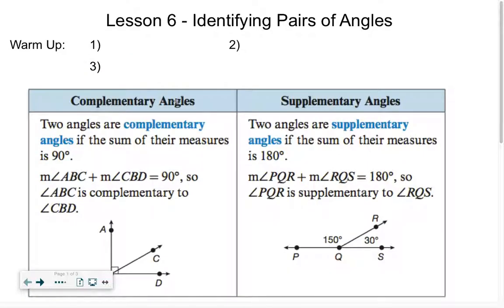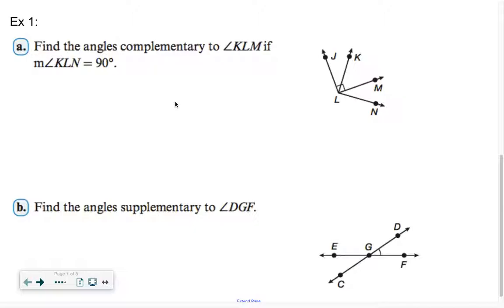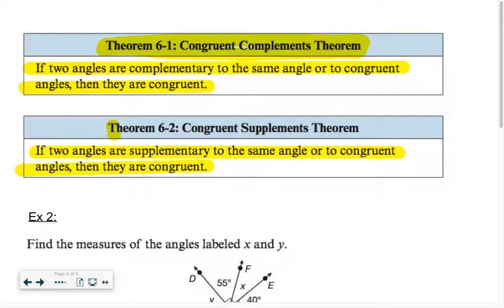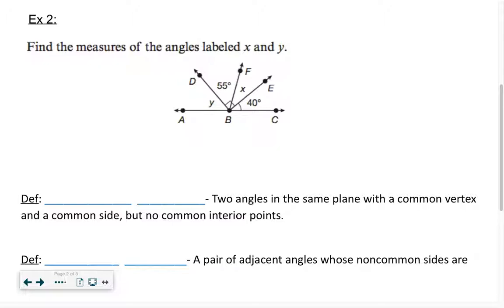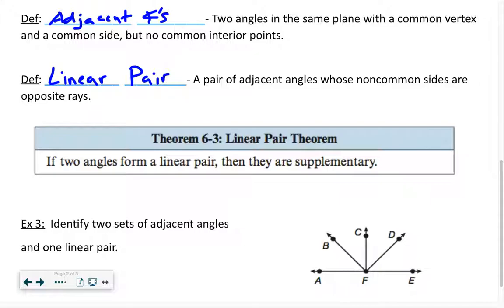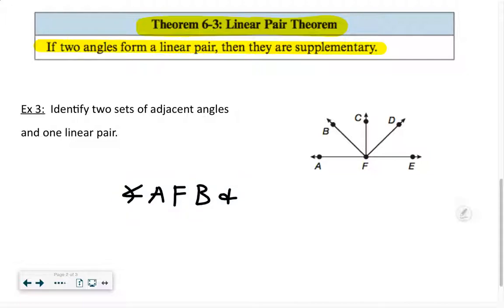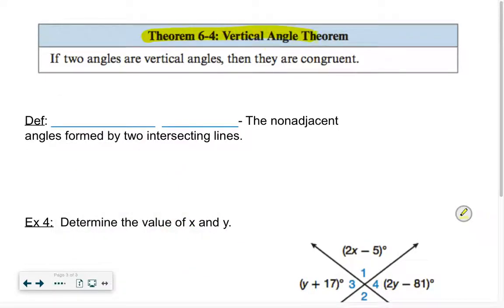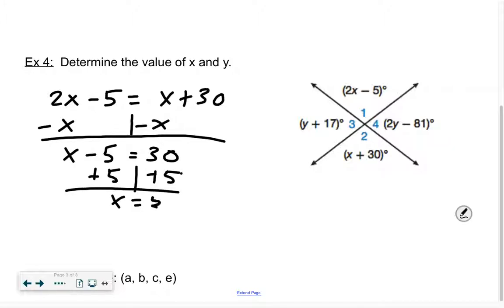Geometry - Lesson 6